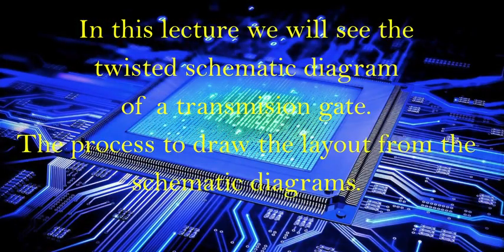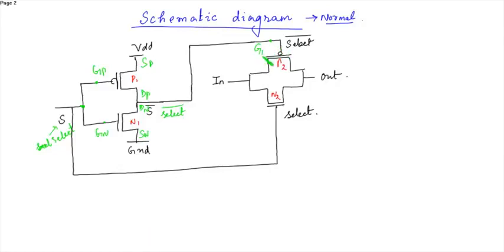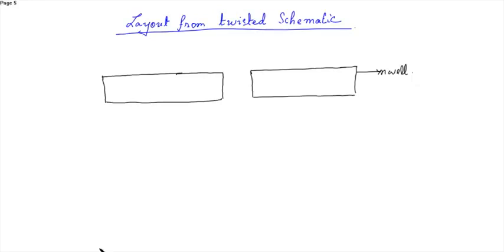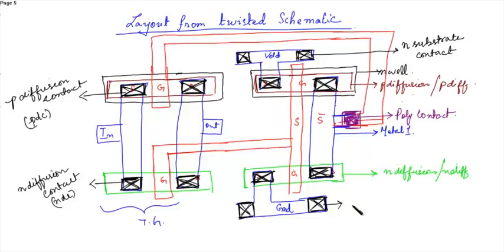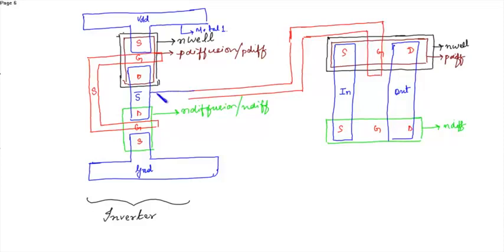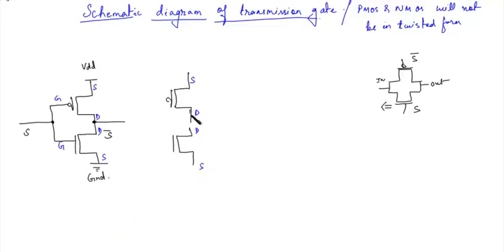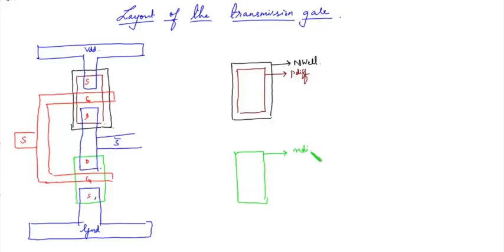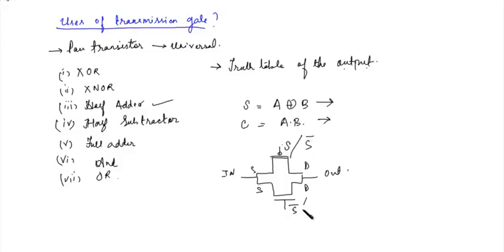Schematic diagram and layout of transmission gate